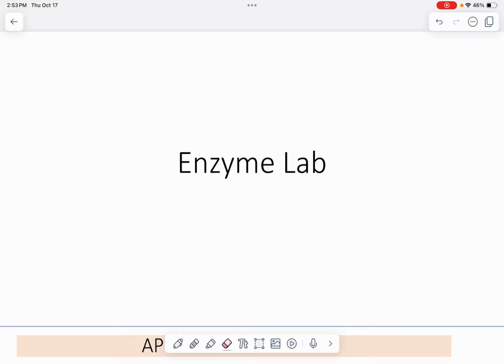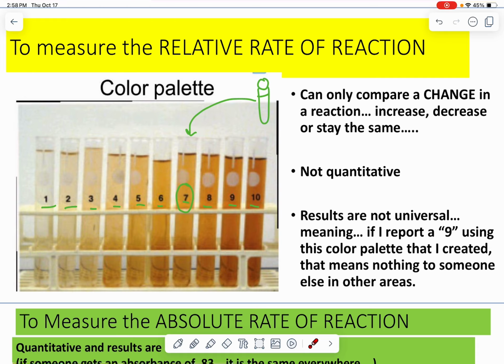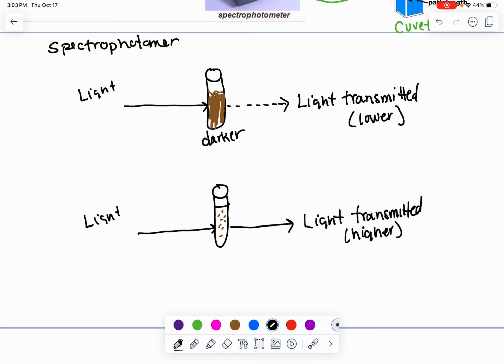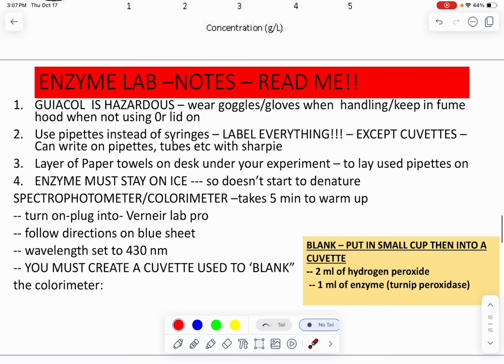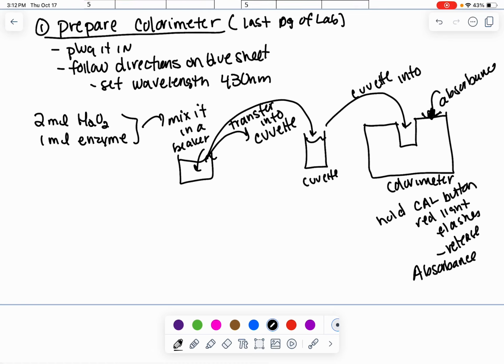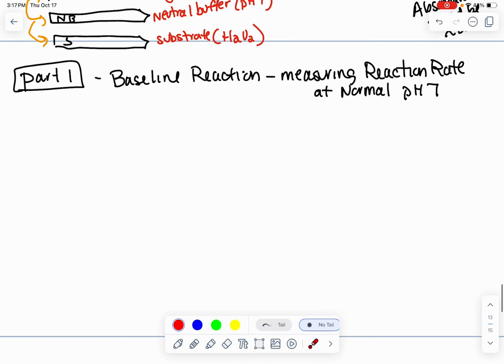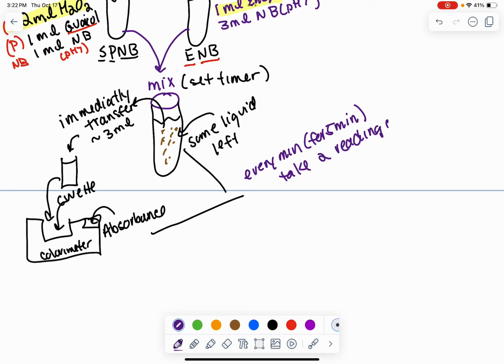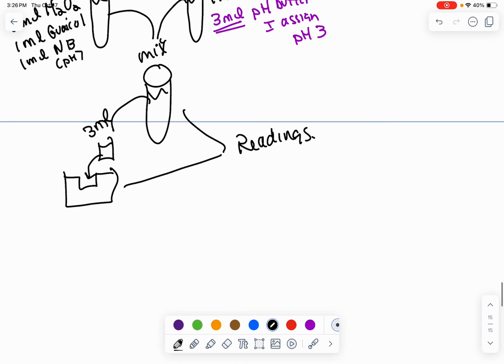AP. Enzyme lab lecture